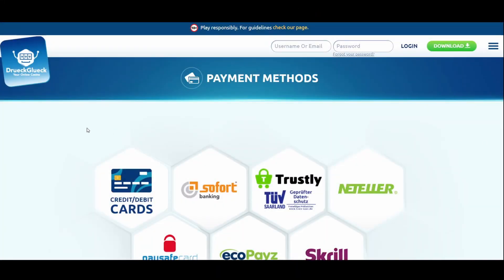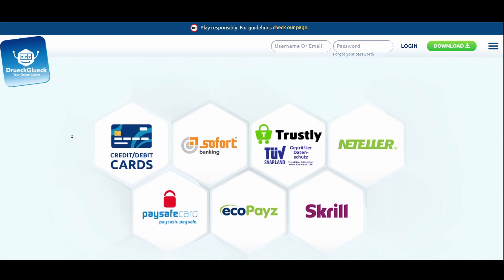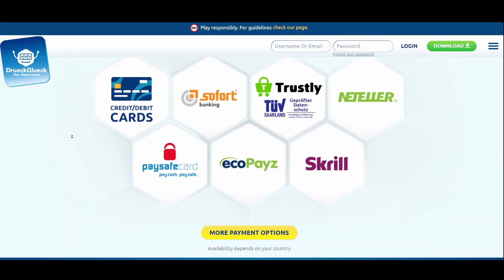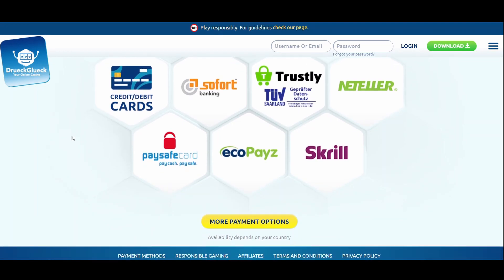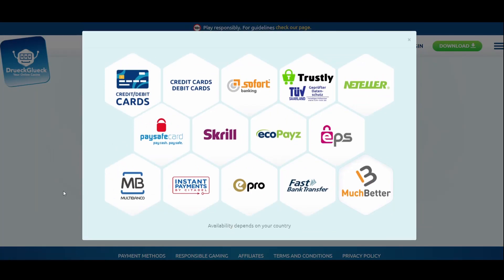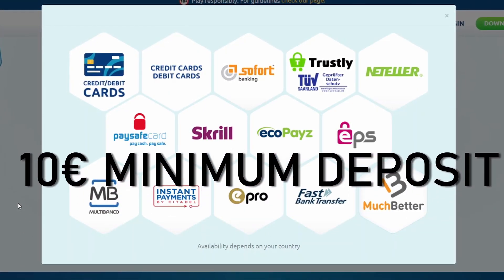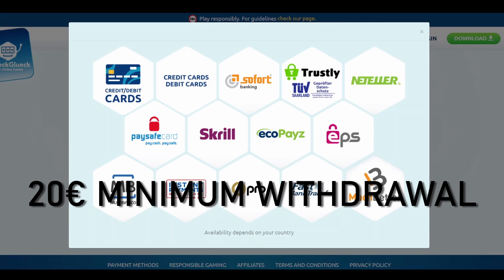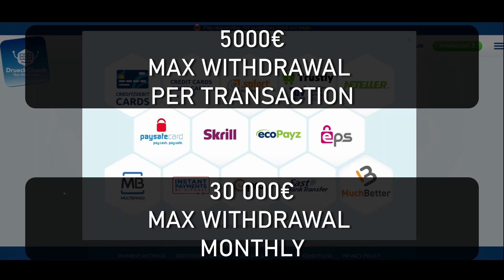Drueck Glueck Casino Deposits & Withdrawals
Ways you can get your money in and out of this online casino.